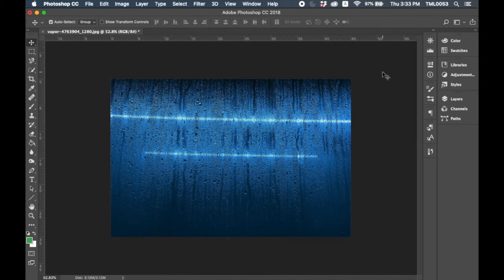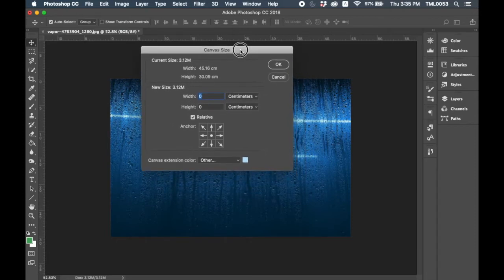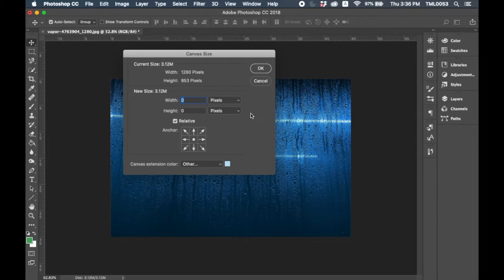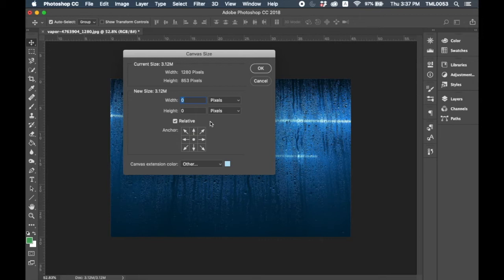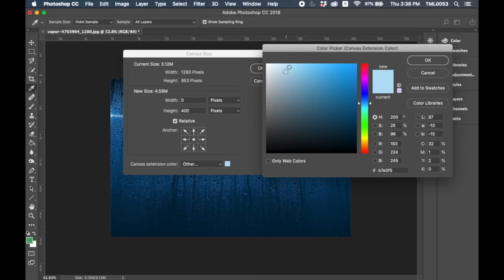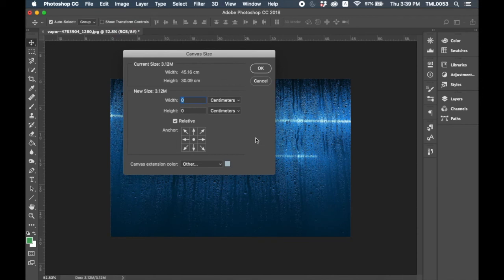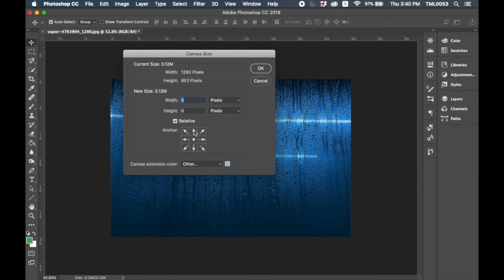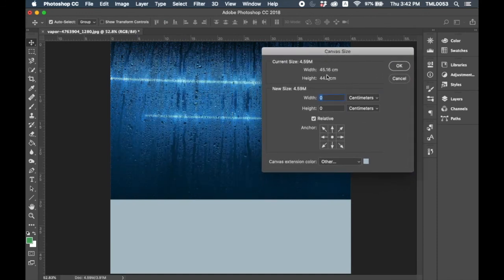Photoshop How To Expand The Canvas Size?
This video shows the way to expand the canvas size of an image in Photoshop.